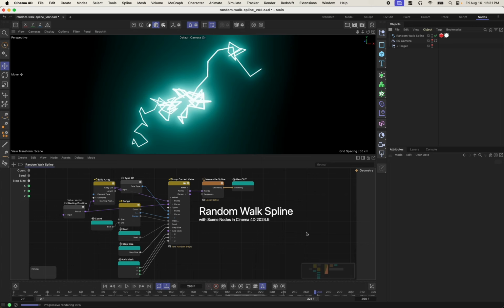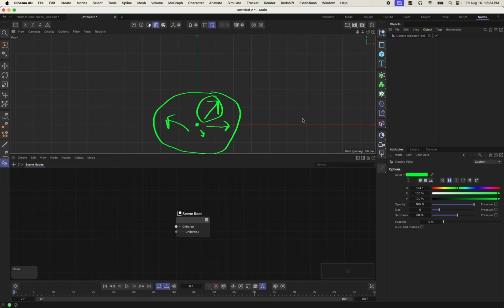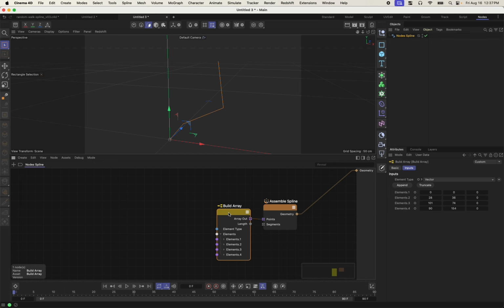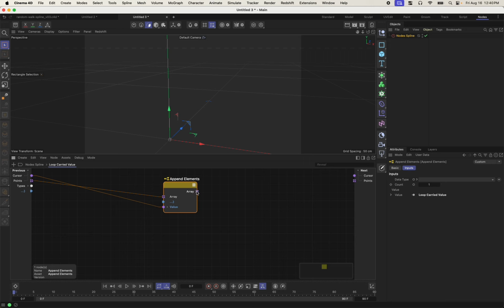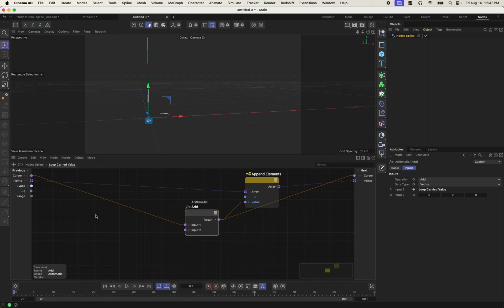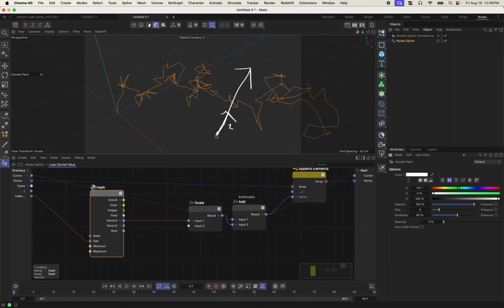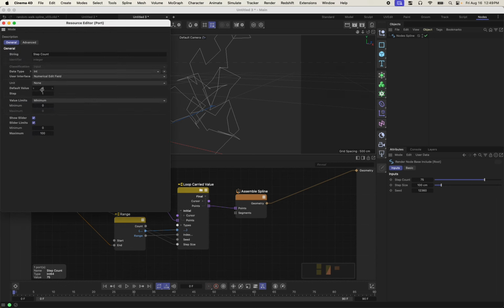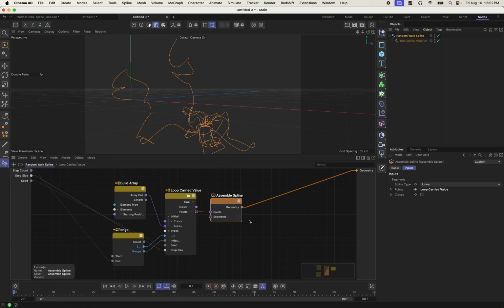Make a Random Walk Spline with Scene Nodes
Learn how to create a random walk spline, useful for things like Electrical Arcs using Scene Nodes in Cinema 4D 2024.5

## Topics/Nodes Covered

- What is a Random Walk
- Random Walk Spline UI
- Taking a Random Step
- Normalizing Vectors
- Loop Carried Value to Build and Array over Time
- Append Elements to Add Steps to an Array of Points

## Recommended Viewing

Make a Random Points Spline

## Related Resources